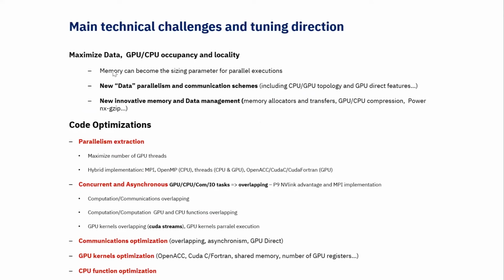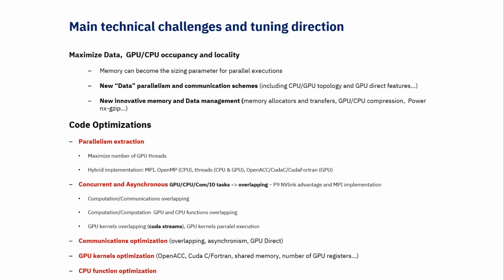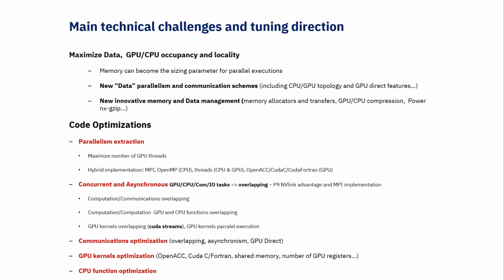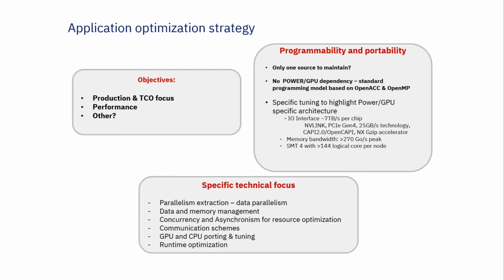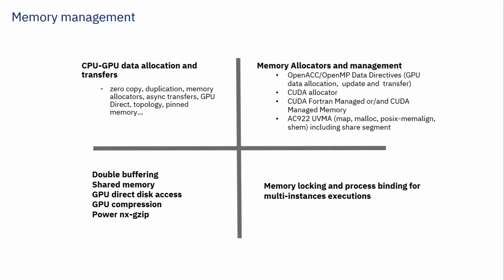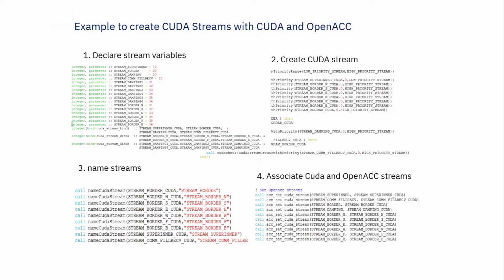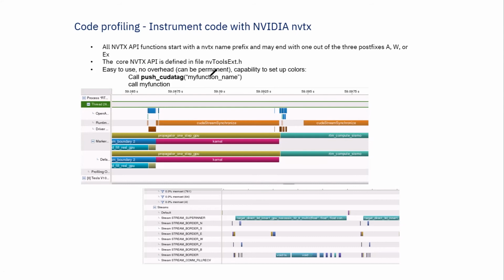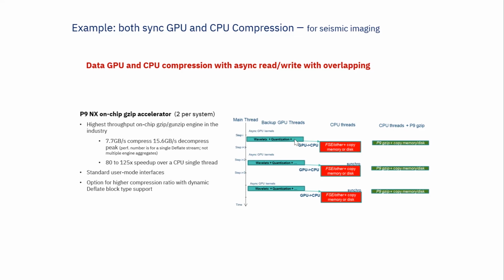IBM Training for Bede - HPC, Part 3 - Application Porting and Tuning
IBM HPC and AI Technical Expert Ludo Enault introduces techniques to help users access and maximise the benefits of Bede, N8 CIR's GPU-accelerated computing platform.